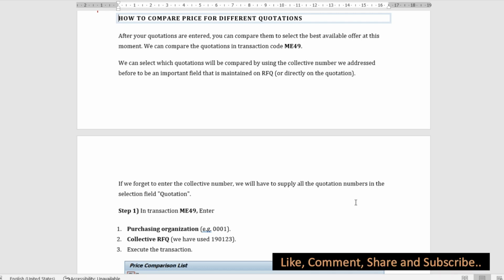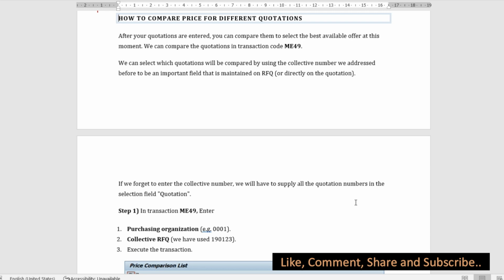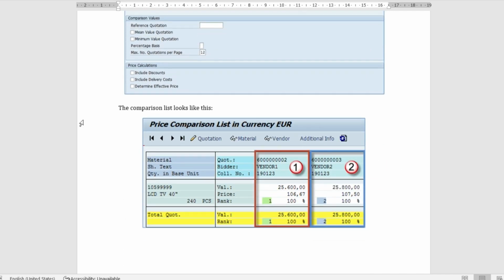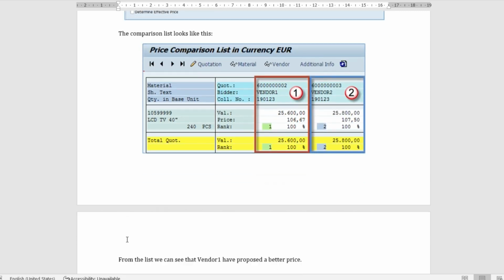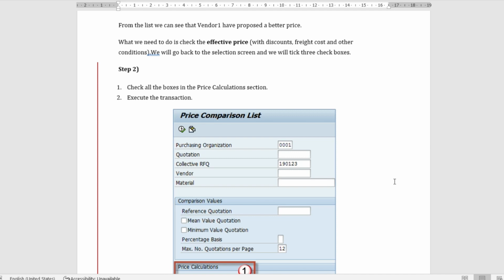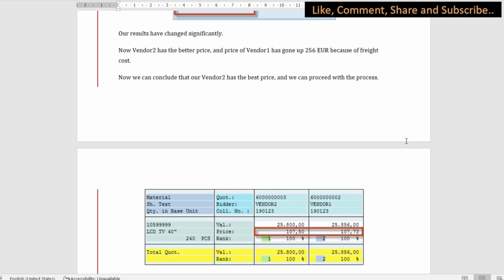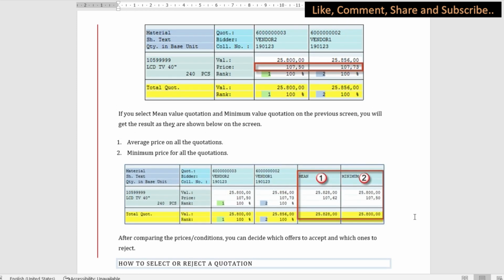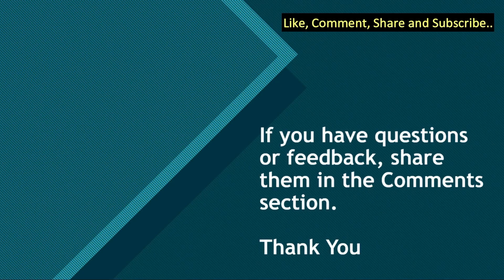SAP MM | Learn SAP MM | Quotation Comparison ME49 Tcode | Compare Quotations in SAP | T Code ME49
In this Video:
We have talked about Comparing the price for different quotations in SAP. Hope you will get value from the video.